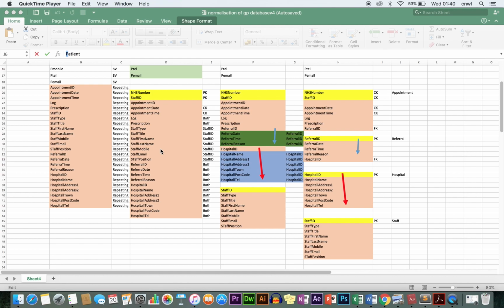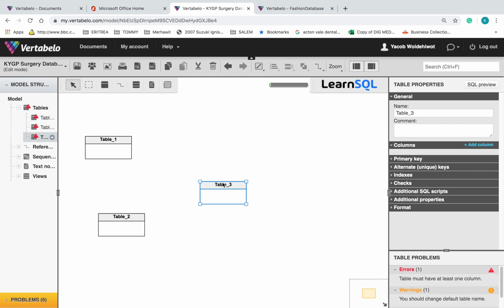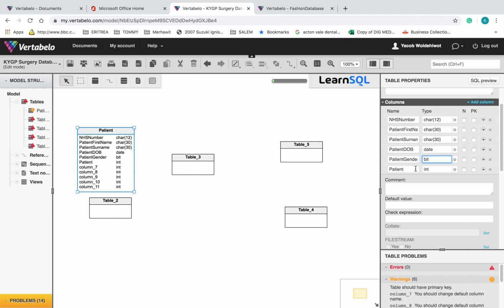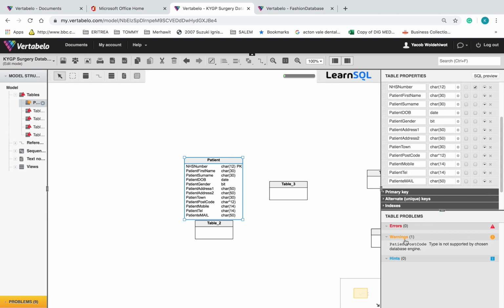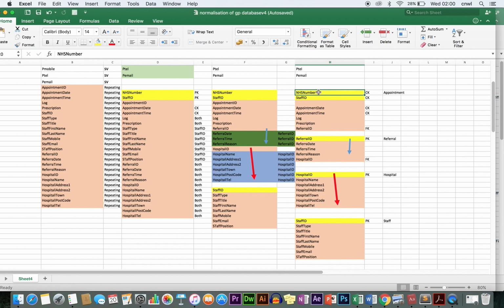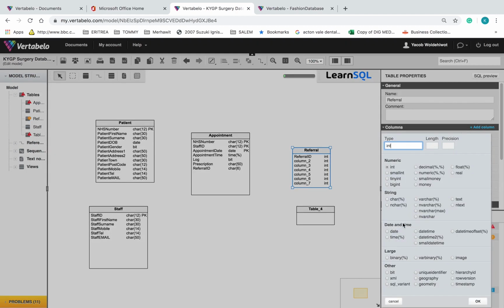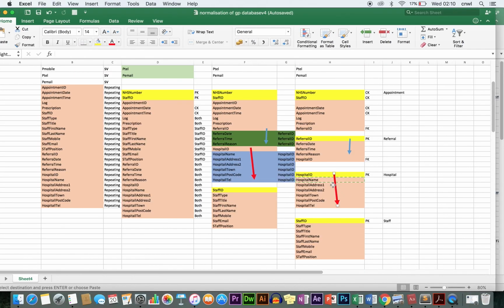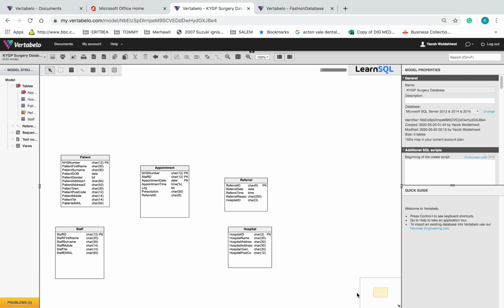Part 1 Creating ERD Diagram using Vertabello.com